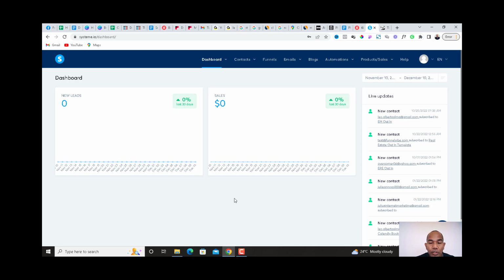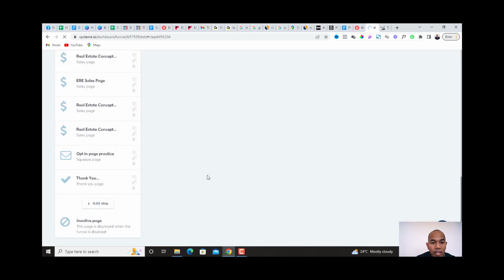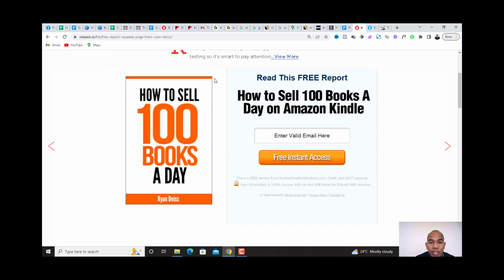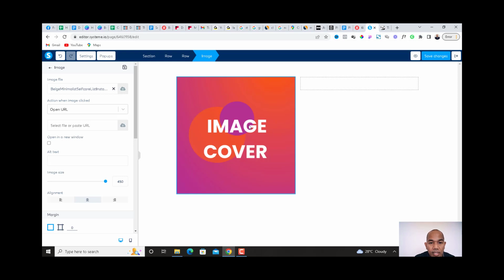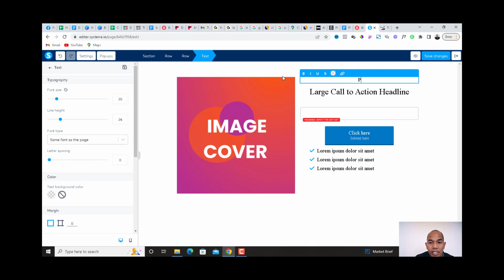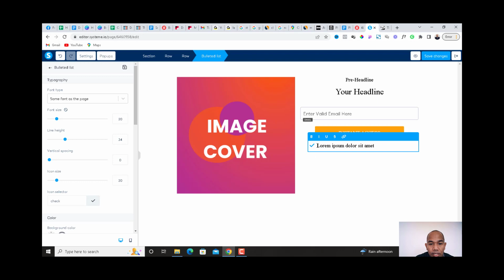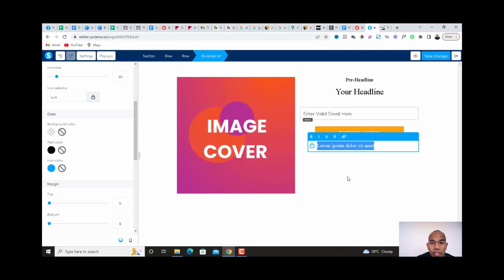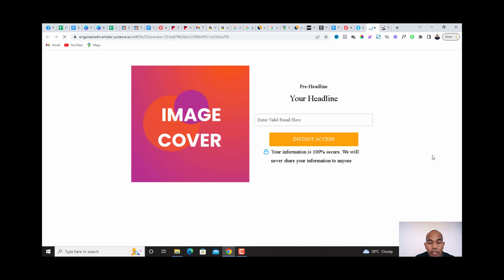How to Create Opt In Page | Systeme io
Hello Guys,

In this video I am going to teach you how to create an opt in page

So that you can capture the prospect details

To follow up on them, nurture them and give value to them

By the way here's the link of the software mentioned in the video: